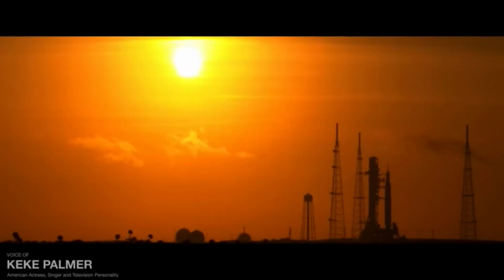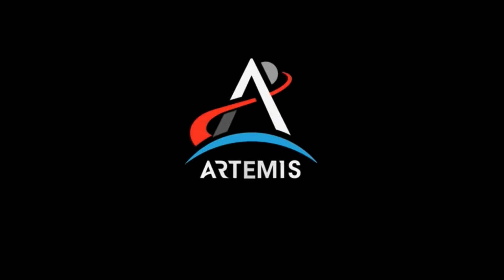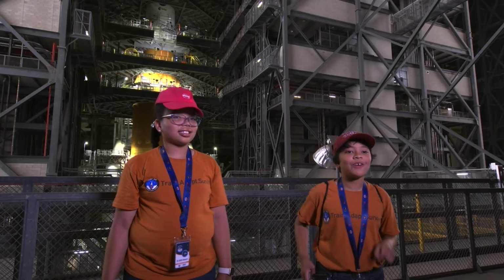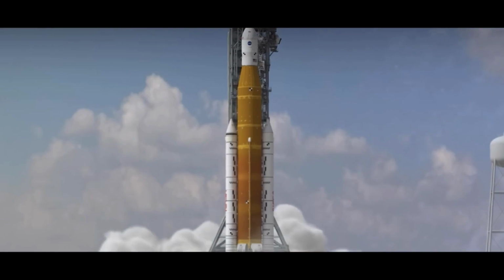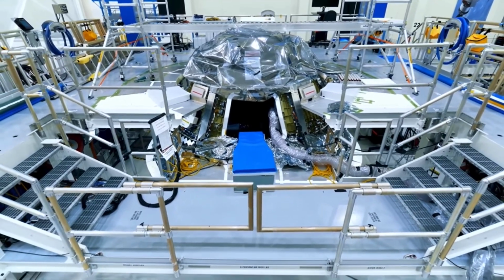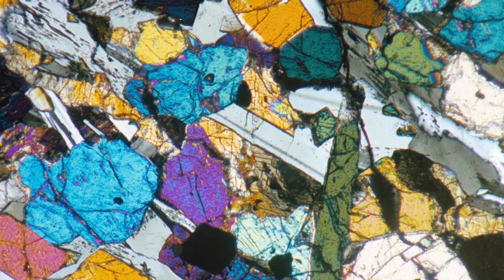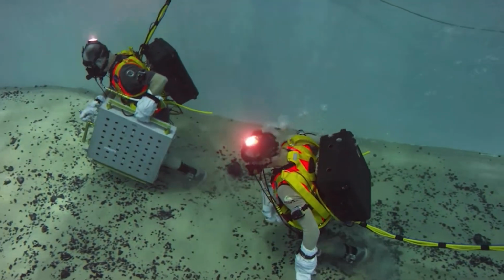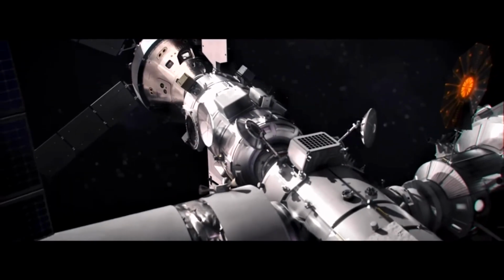It’s Only less than 24 Hours, Before Artemis I Launches it’s first Unmanned Mission to the Moon!!